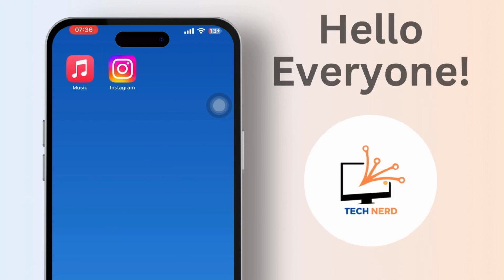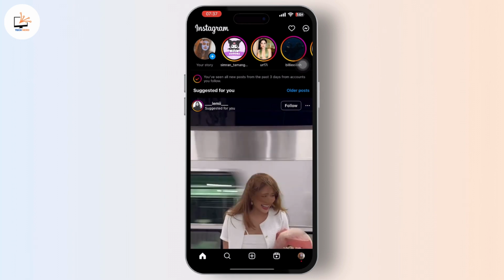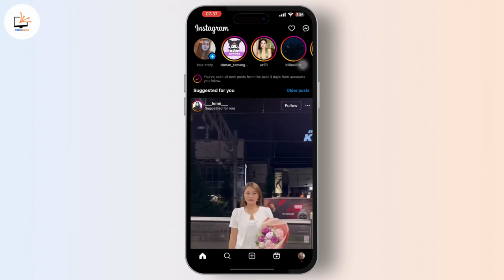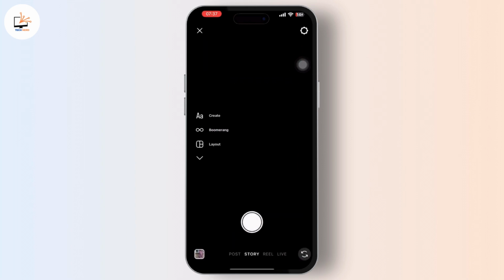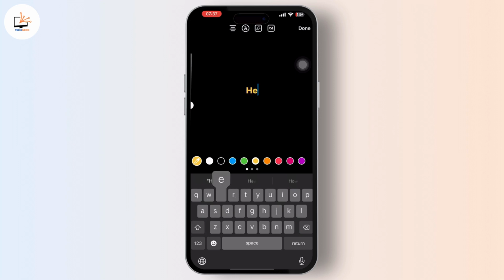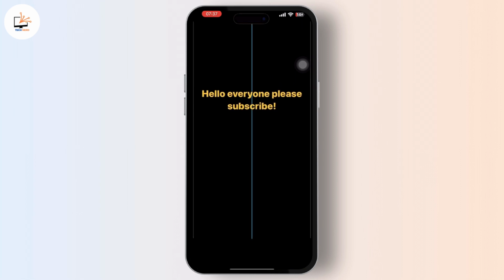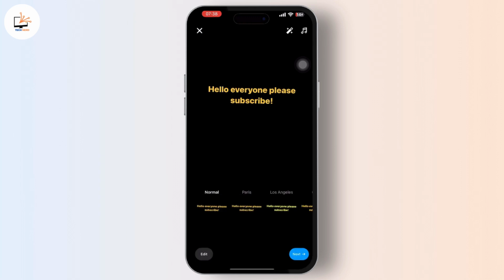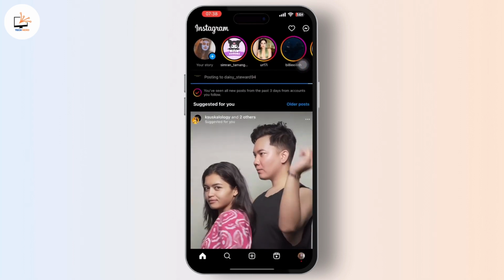How to Create Instagram Posts with Text (EASY)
Easy Guide on How to Create Instagram Posts with Text. Easily make an Instagram post with just text with the help of this guide.

In this Tech Nerd video, you'll learn exactly how to create eye-catching Instagram posts with text! We'll break down two methods: using Instagram Stories and creating a text-based graphic with free design tools.